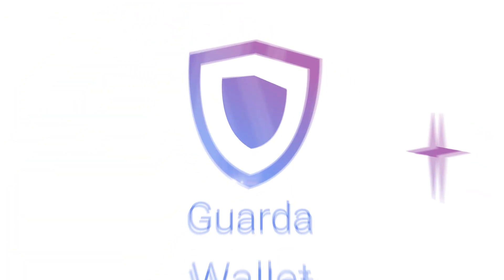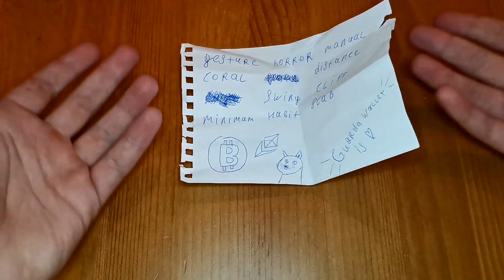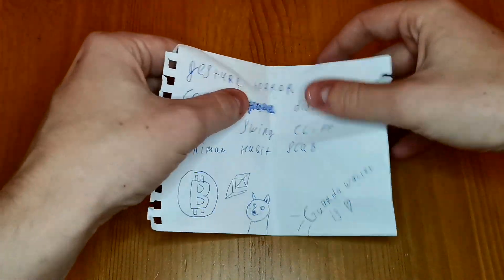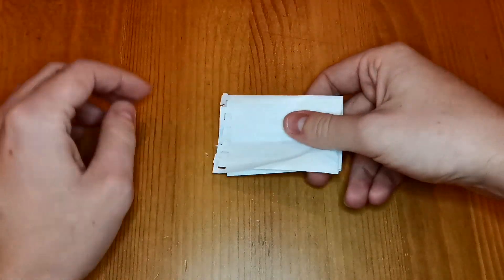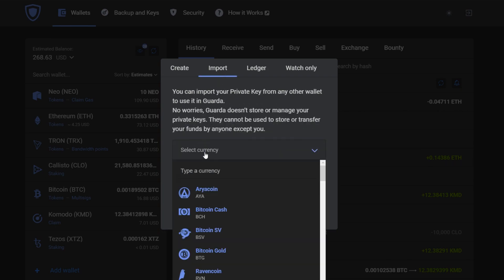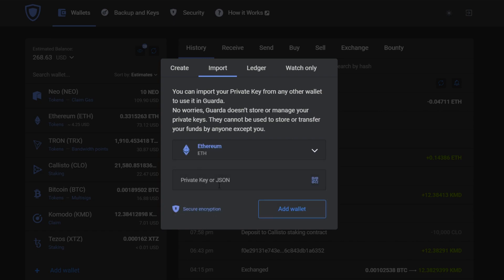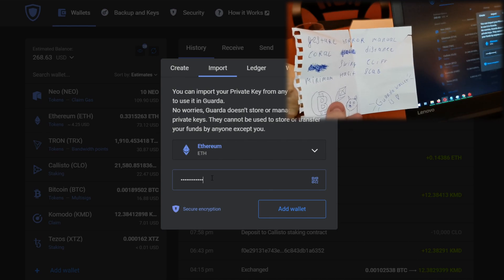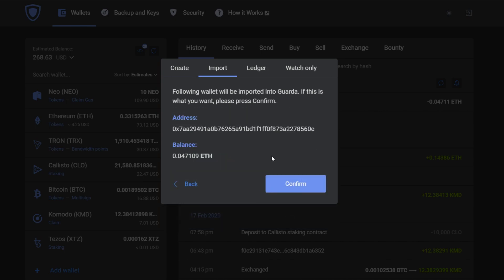How to import a Paper Wallet with Guarda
In this video, we will show you how to import a paper wallet in Guarda Wallet, on the example of Ethereum (ETH) mnemonic phrase. Don't want to lose your paper wallet? Just watch this video!